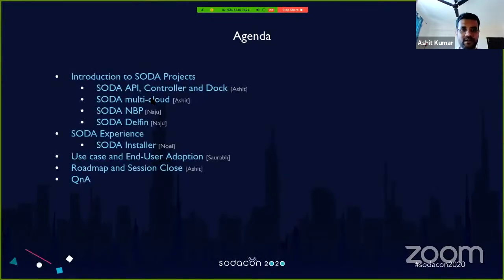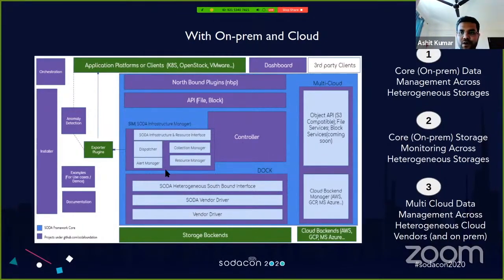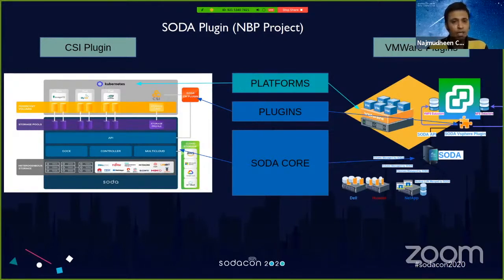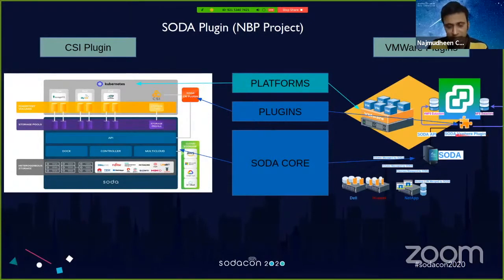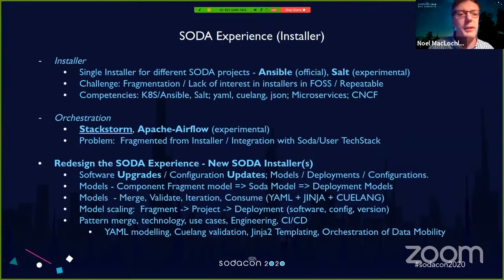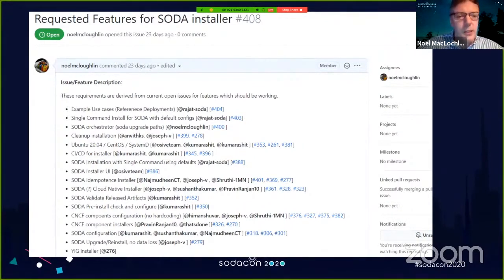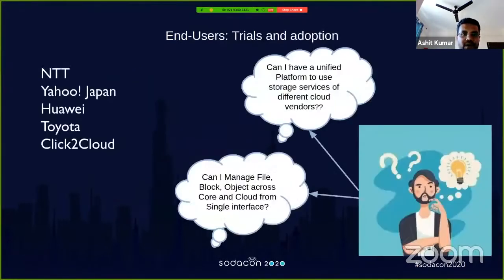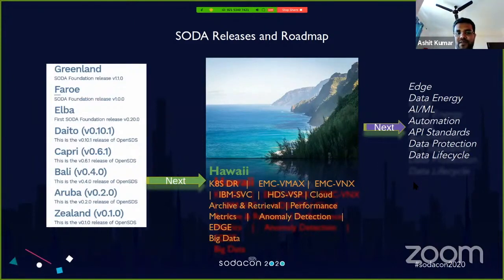SODACON2020 Day 1 SODA Open Data Framework Update